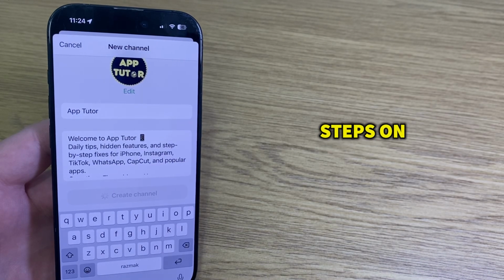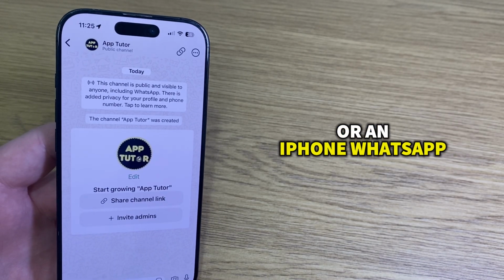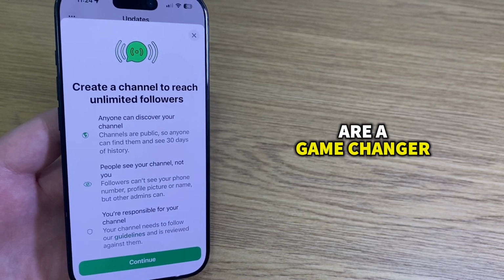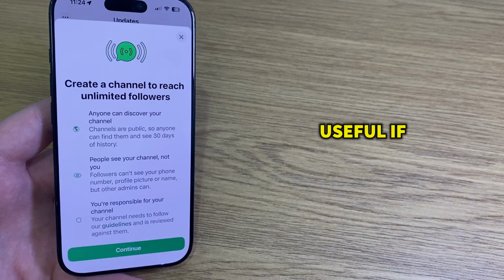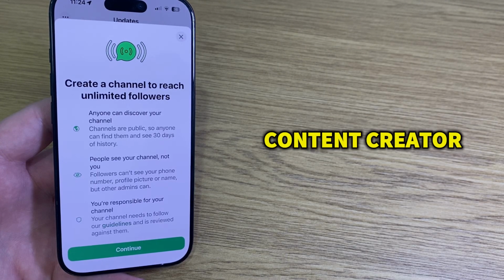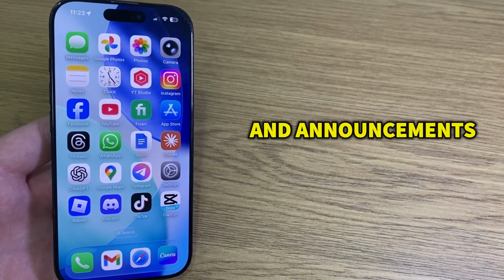How to Create WhatsApp Channel (EASY!)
How to Create a WhatsApp Channel on iPhone & Android (Step-by-Step Guide)

In this video, I’ll show you exactly how to create a WhatsApp channel on both iPhone and Android, step by step. WhatsApp channels are perfect for businesses and content creators who want to share updates, announcements, and posts with a larger audience in one place. You’ll learn how to set up your channel, add a profile photo, write a description, and share your channel link to grow your community.